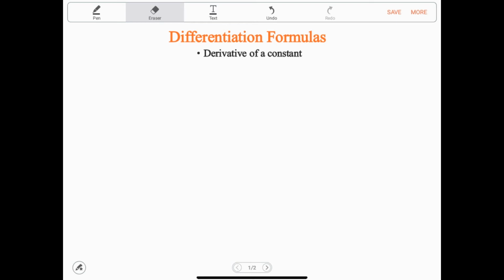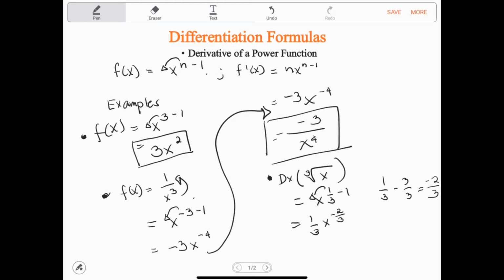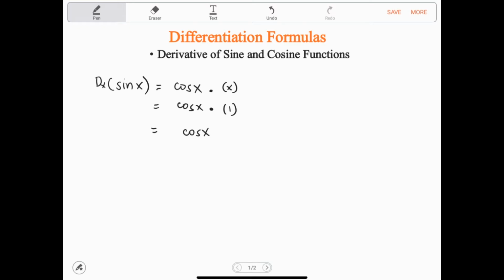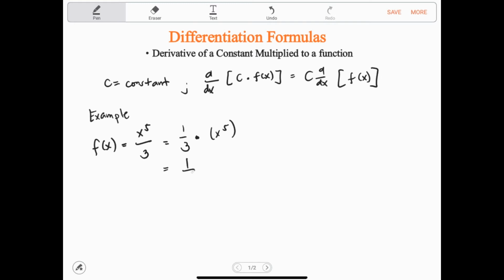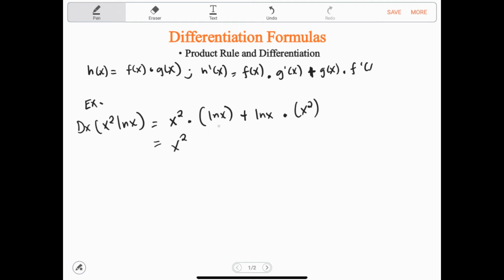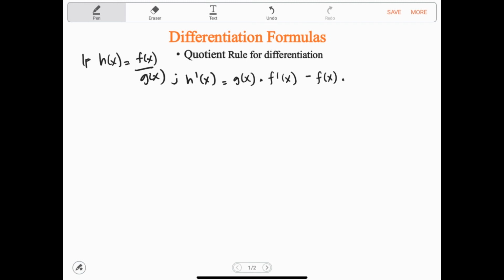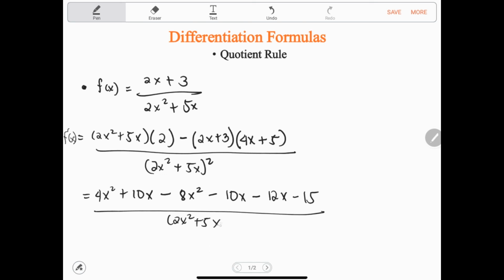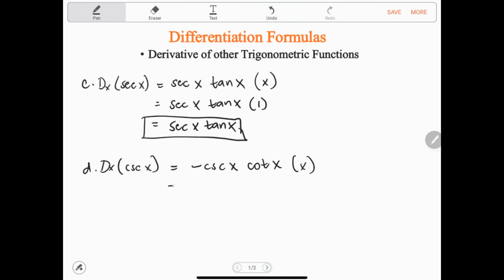"DIFFERENTIATION FORMULAS"-Basic Calculus